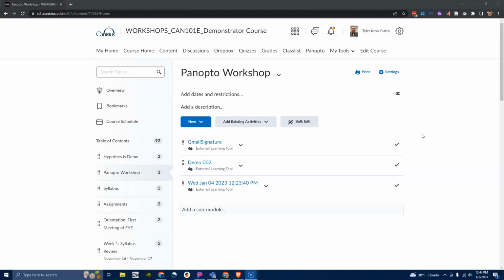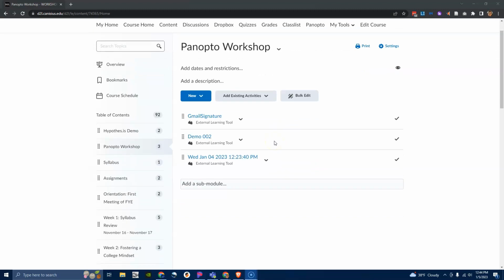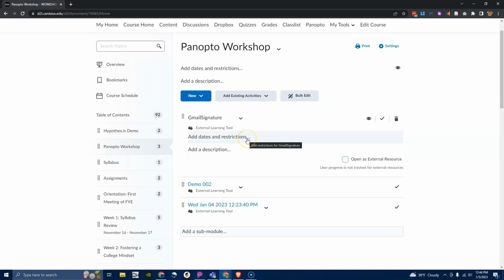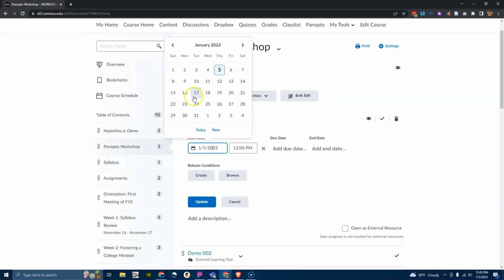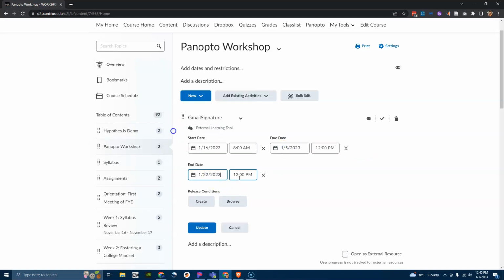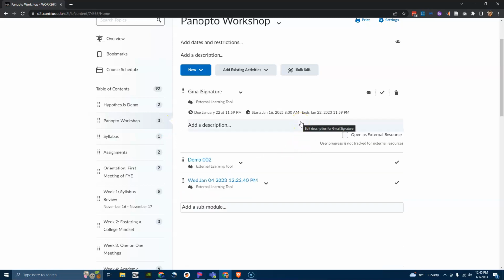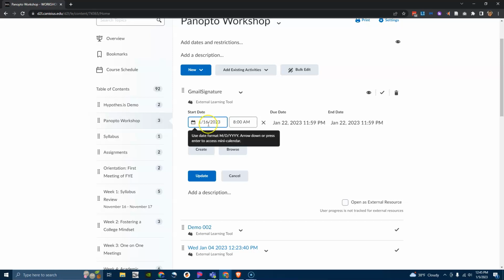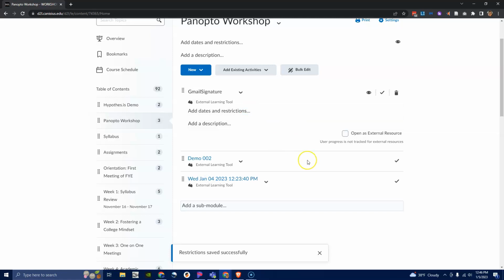D2L: Adding Dates To Course Activities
For Canisius College Faculty and Staff. In this tutorial, we go over how to quickly add Start, End and Due Dates to a D2L Course Activities/Content/Topics. Keep in mind that Start and End Dates are restrictive, meaning that students will only be able to access the module between these dates while Due Dates are for Notification purposes. For more tutorials and resources, visit the Center for Online Learning & Innovation's Wiki

00:00 -- Introduction
00:04 -- Overview
00:11 -- Getting Started
00:24 -- Adding Dates
00:52 -- Edit/Remove Dates
01:11 -- Important Notes
01:20 -- Outro